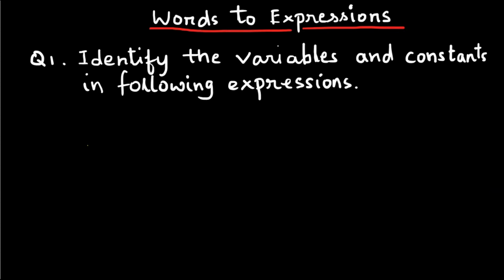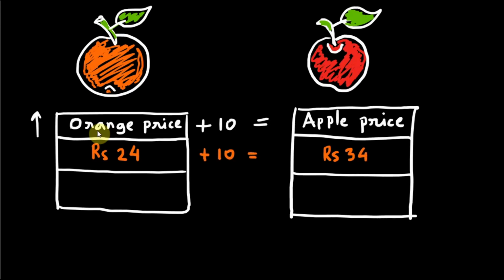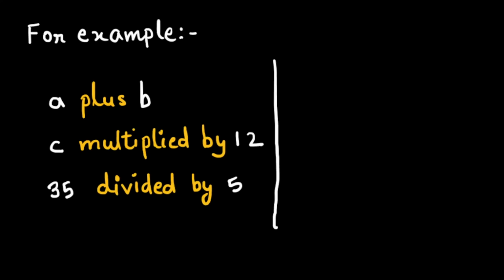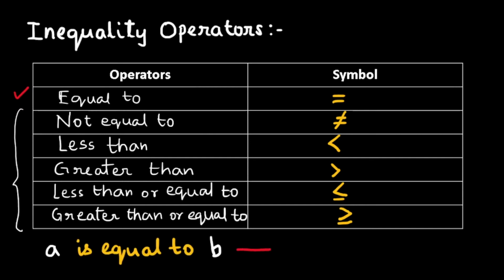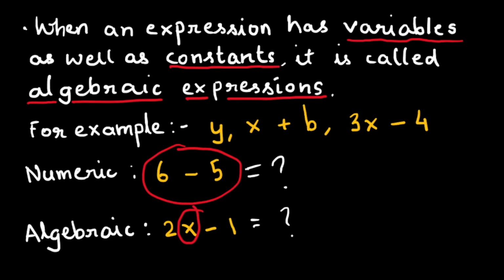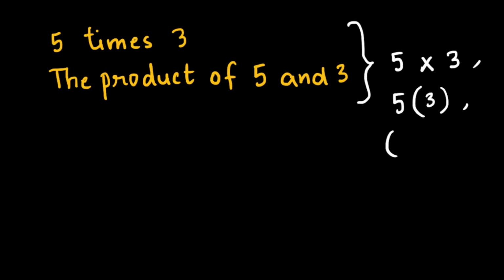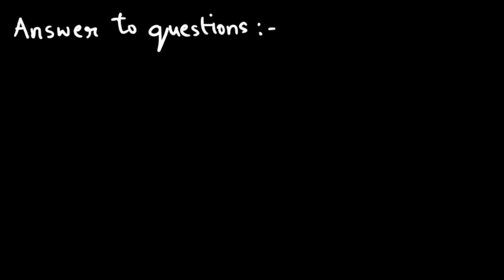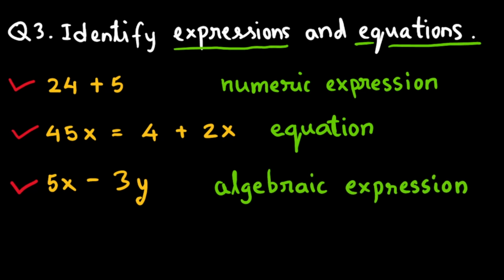Words to expressions | Unit 1 | Algebra 1 | Lesson 1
HI,

About Video:
In this video, I will introduce you to variables, constants, and operators. You will learn about expressions and how some words make phrases that are expressions, and you can translate them into algebraic expressions and vide-versa.

Queries answered:
What are variables?
What are constants?
What are math operators?
What and how many types of expressions?
How to translate words to expressions?
Example problems demo

HIGHER ALGEBR

Elementary Algebra For Schools + Algebra For Beginners

US and other countries:
No-Nonsense Algebra: Part of the Mastering Essential Math Skills Series

Everything You Need to Ace Pre-Algebra and Algebra I in One Big Fat Notebook (Big Fat Notebooks)

My Devices for Video Production:

Dell New Inspiron 3511 Laptop
Microsoft Office Home & Student 2021
WACOM One by CTL-672/K0-CX
Sellingal USB Stand Mini Desktop :-            shorturl.at/gPWY2